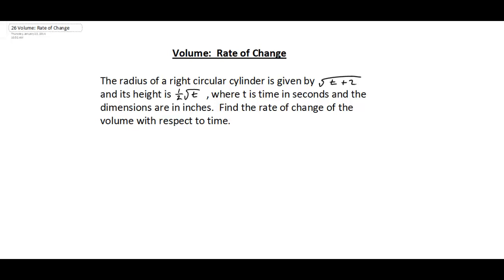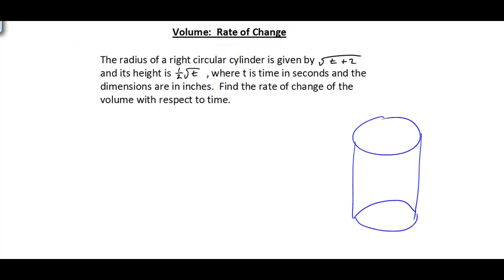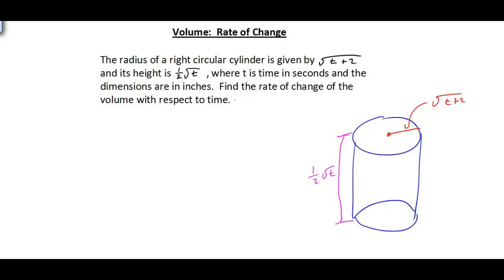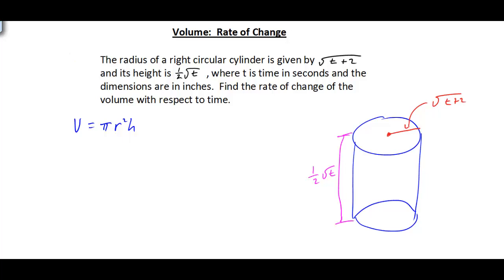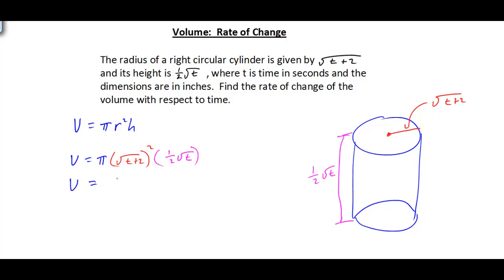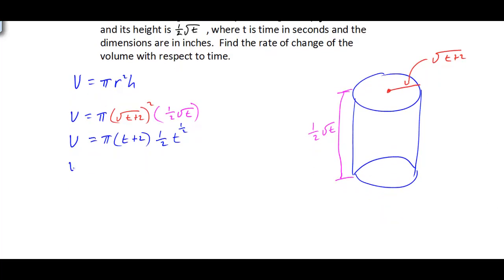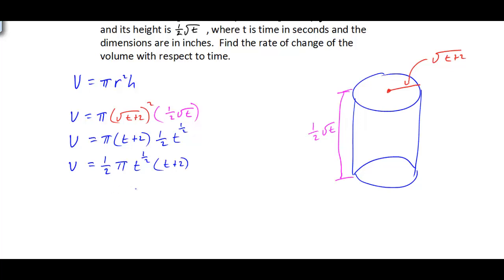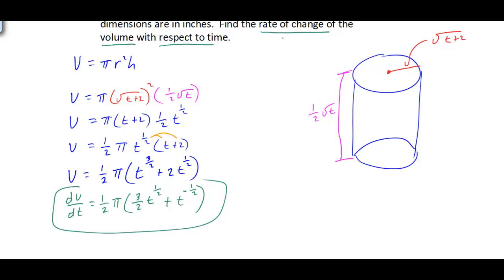Volume Rate of Change